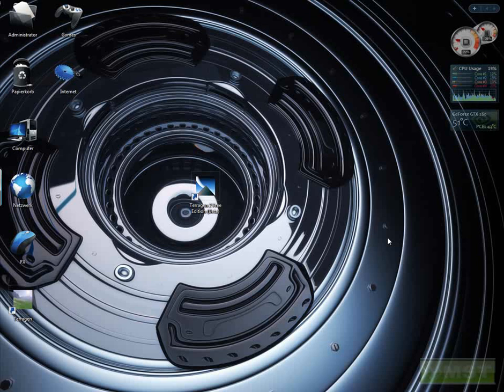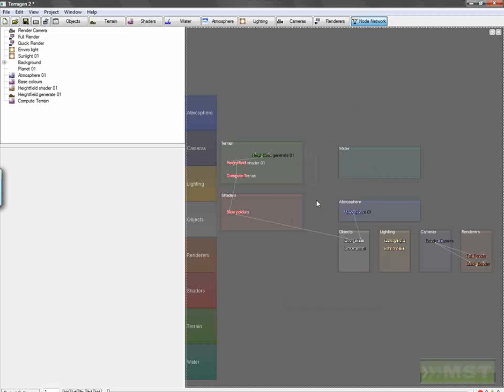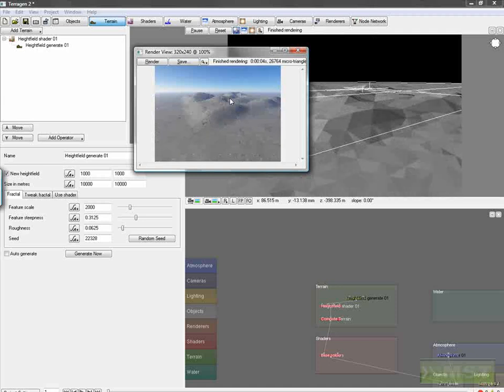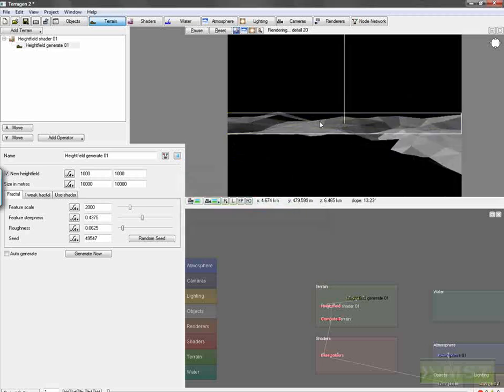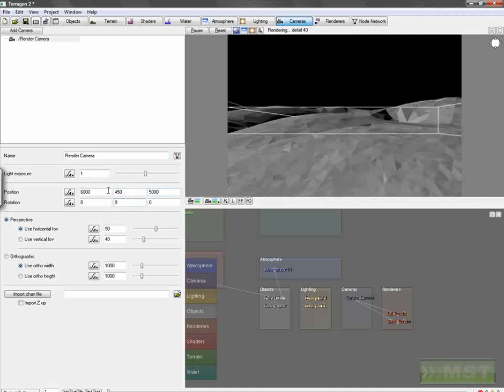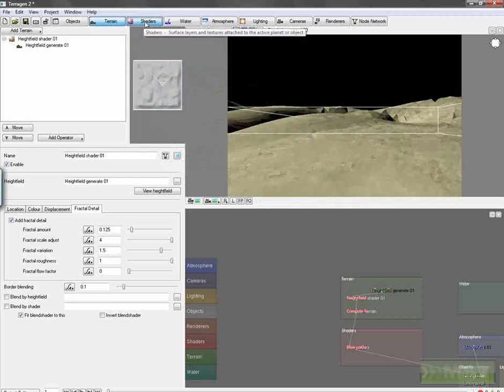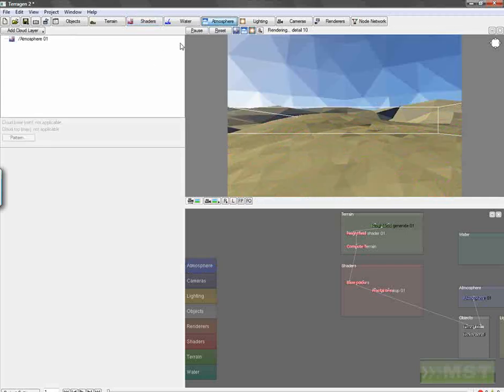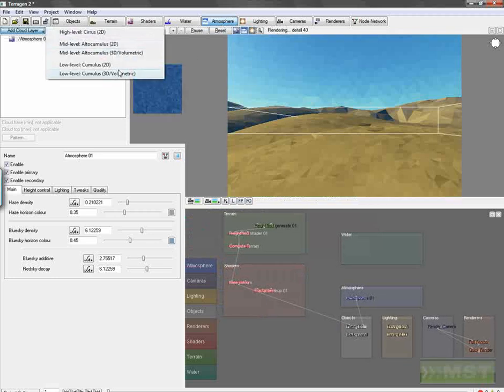skybox rendering Terragen + using in HLAE TG2 Part1 (english)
In the following tutorial i want show you how you can
render a sky with terragen 0.9/2 and use that in HLAE.

I want say "thank you"  to ripieces, who realized that
Sky Manager and greetz to TNK, CND and
all I have forgotten :)
Tutorial by msthavoc
Previews